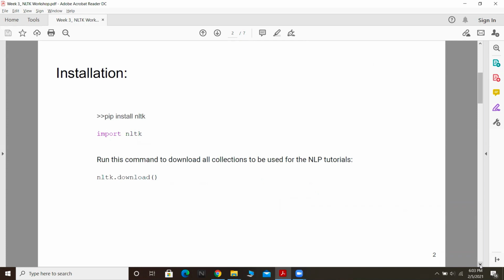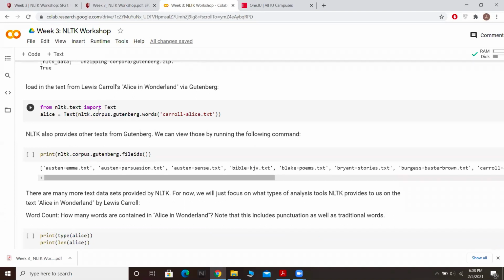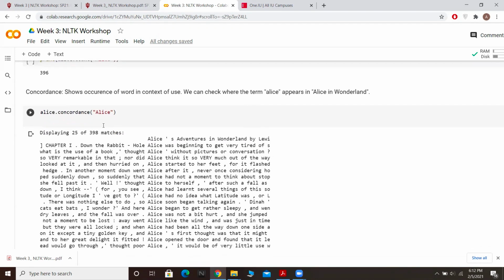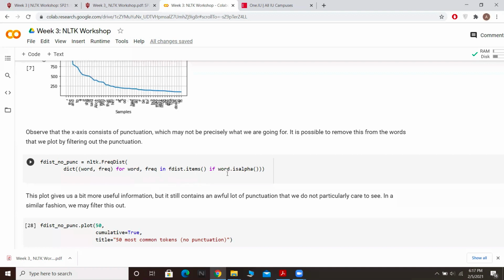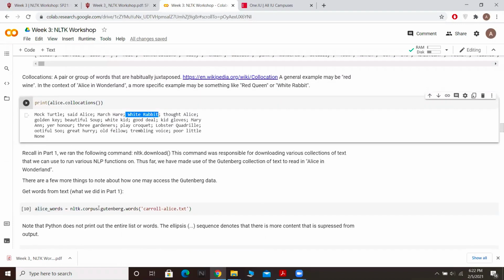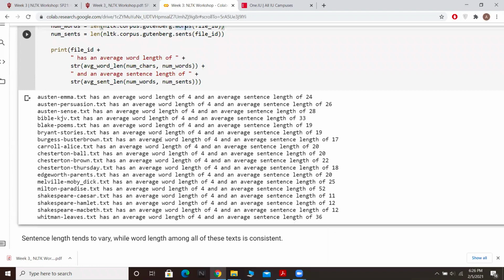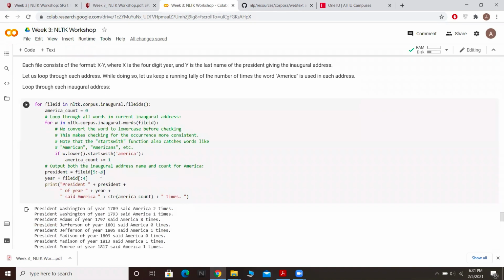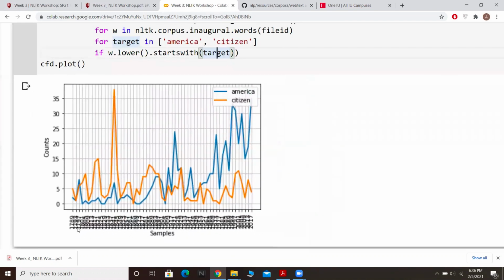NLTK | Entry to NLP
I am a currently working Data Scientist. This video was created during my tenure as an Associate Instructor for the course "Intro to NLP for Data Science".
This video introduces to a popular NLP framework "NLTK".

Want to get a hands-on introduction to another popular NLP framework. Visit this link for NLP using Spacy.